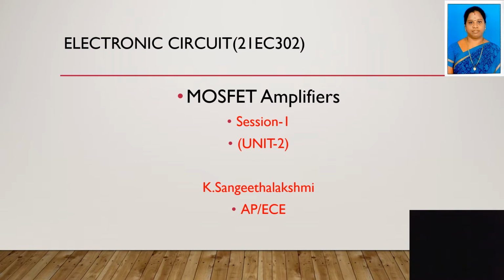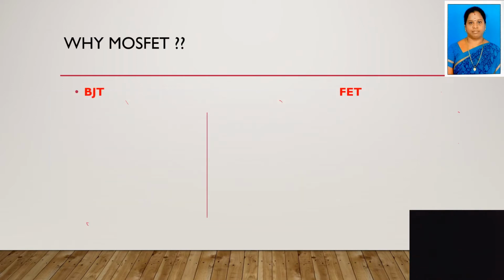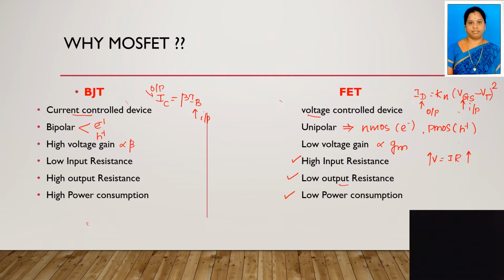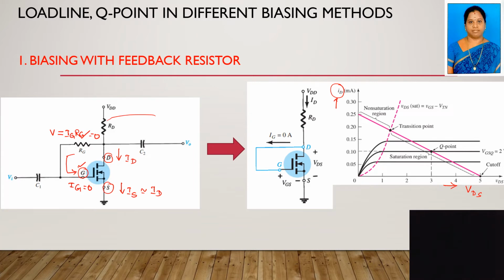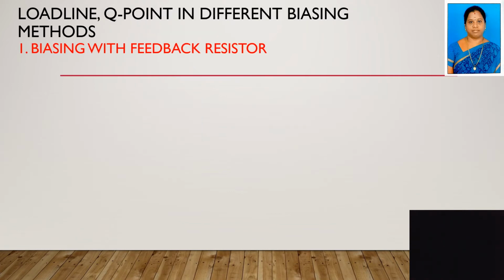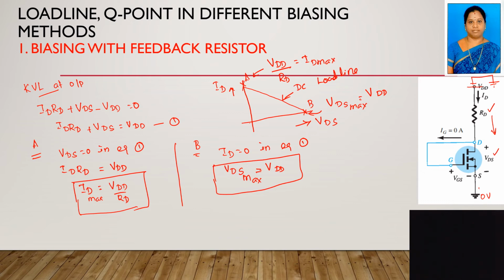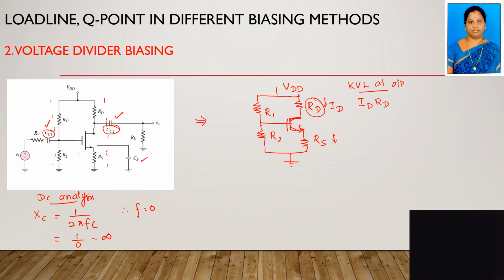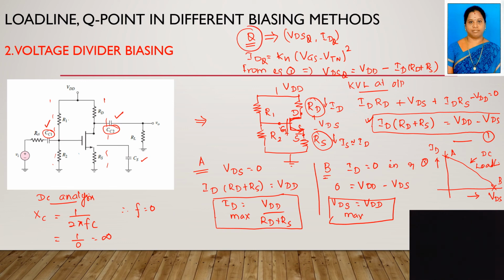Electronic Circiuts UNIT 2 MOSFETS LOAD LINE